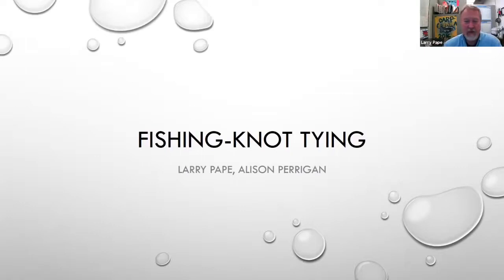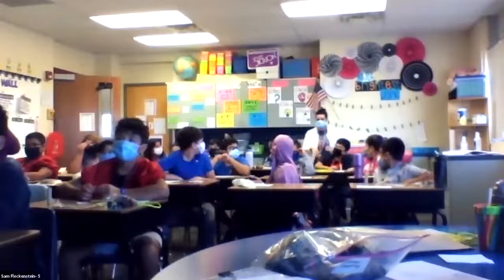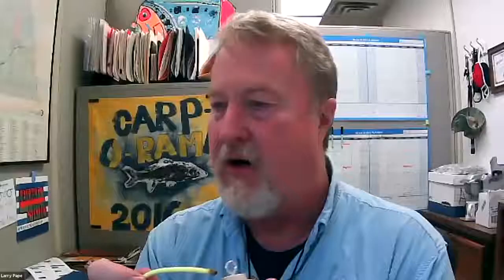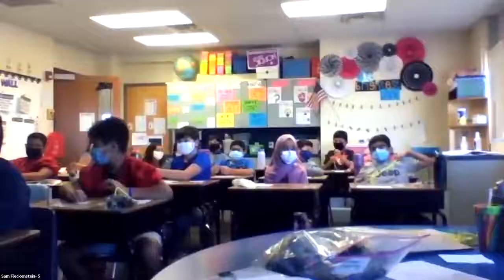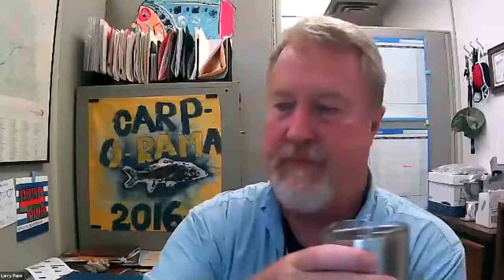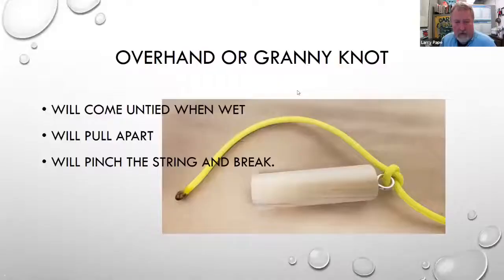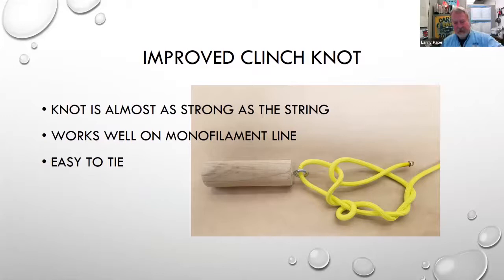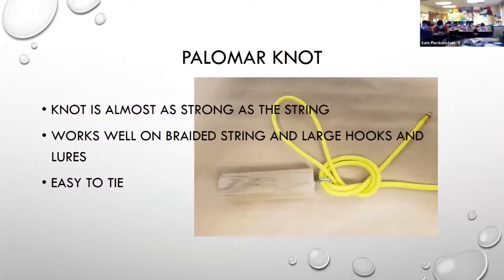Fishing Knot Tying: Nebraska Outdoor Discovery Program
Tying a good knot is one of the most important skills an angler can learn. In this virtual lesson, Fisheries Education Specialist Larry Pape teaches students how to tie two common fishing knots: the Improved Clinch Knot and the Palomar Knot.